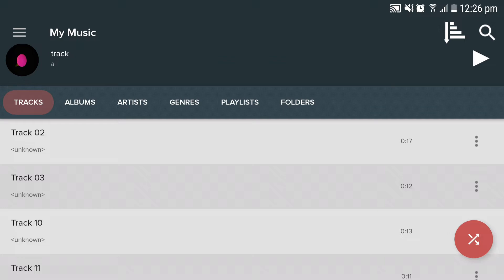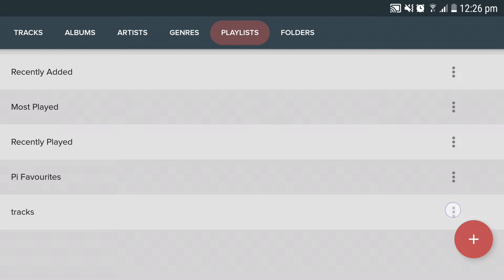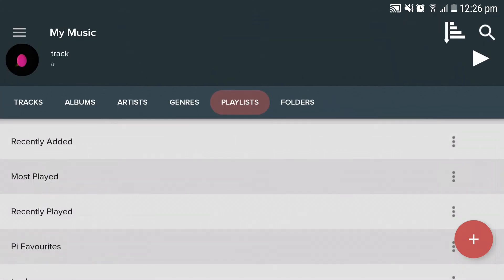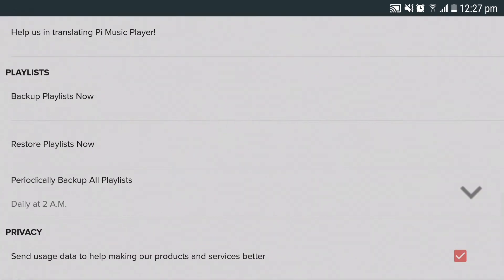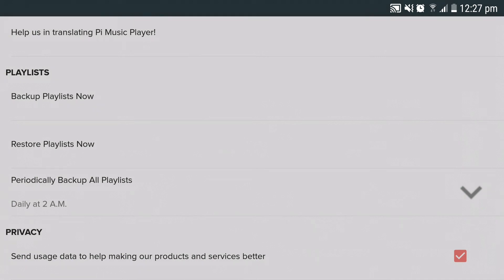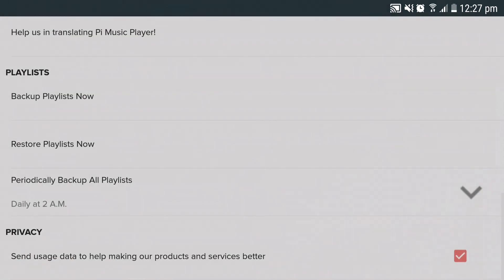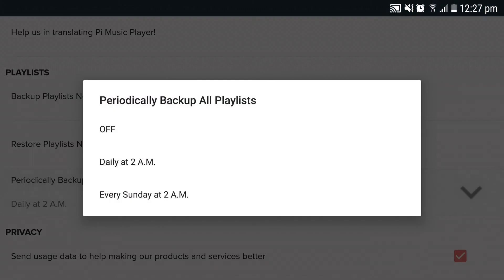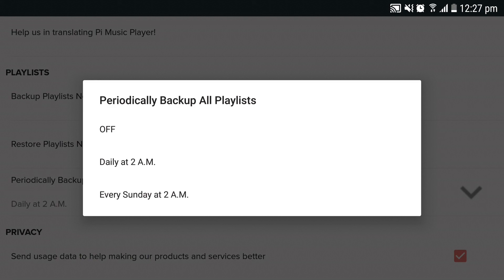Backup & Restore Playlists | Pi Music Player User Guide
This video will help you to learn how to backup and restore the playlists in Pi Music Player